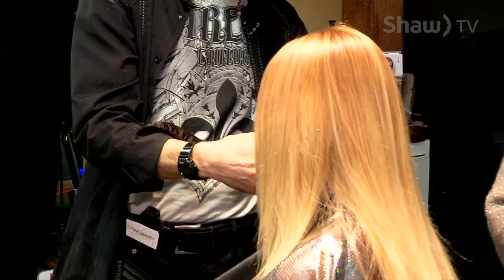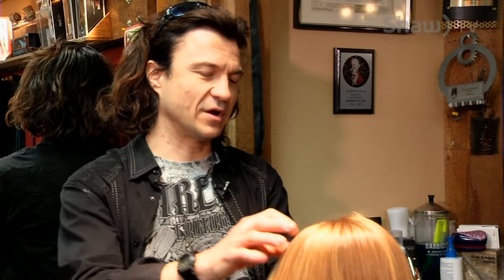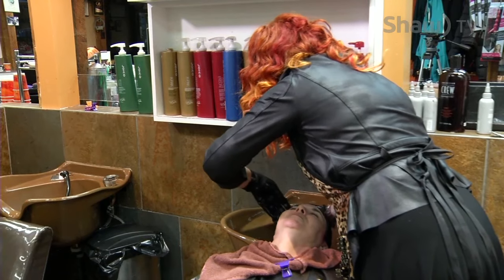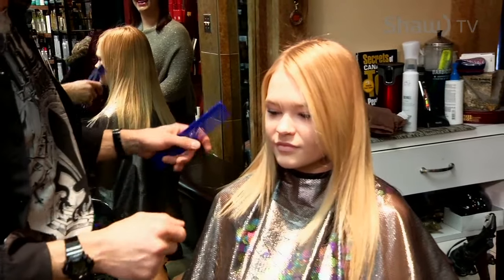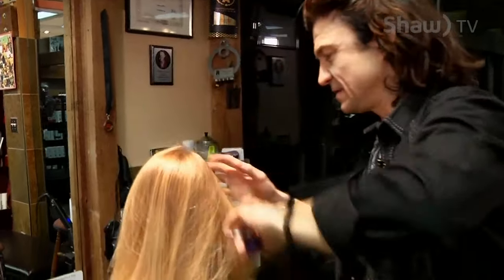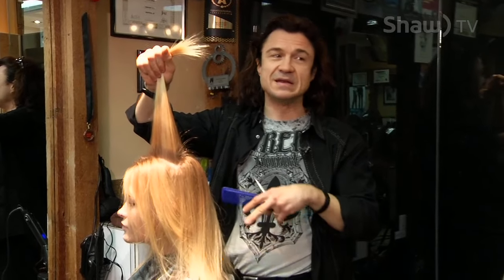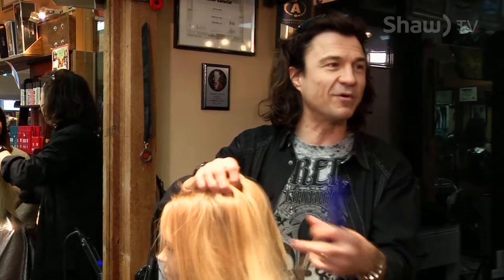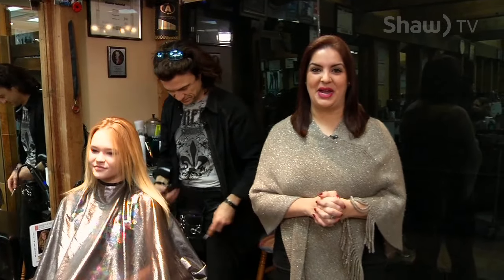New Year, New Look! – Hair Trends of 2016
With 2016 upon us, the talented stylists at the Hairstyle Inn show us how a subtle hair “renovation” can leave a person looking and feeling great for the new year! Our first model Cassidy gets a voluminous hair cut – great for those with fine hair.